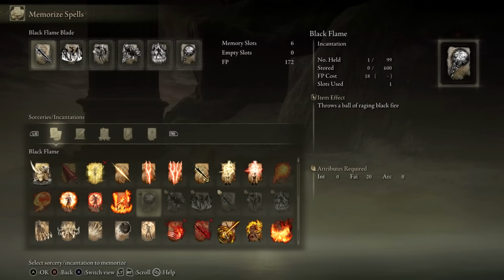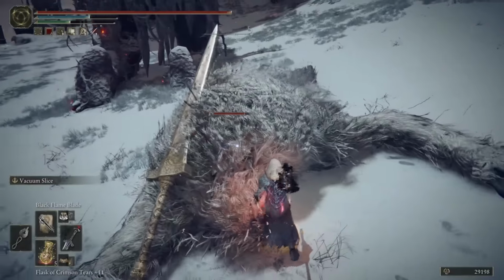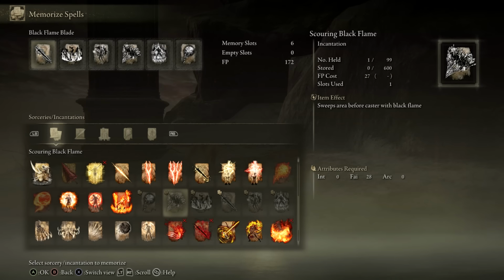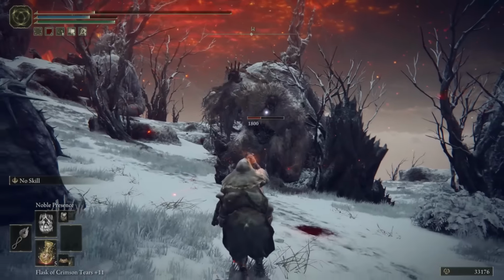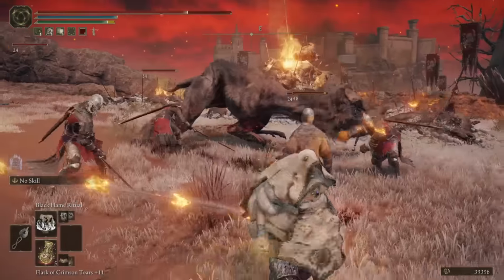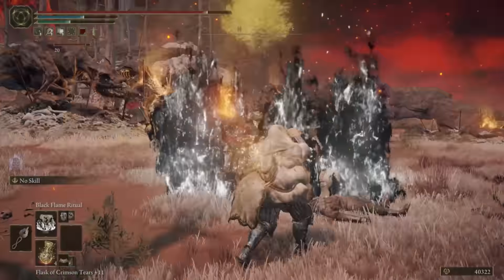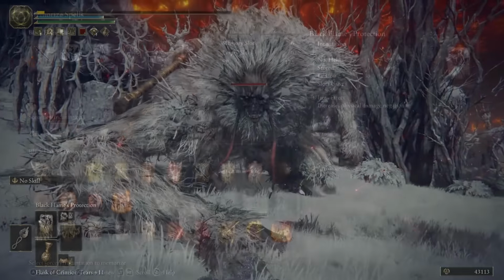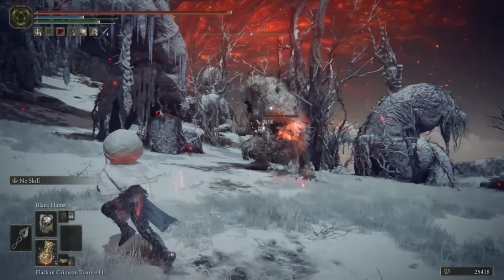How to Get All 6 POWERFUL Black Flame Incantations - Health MELTING Build & Location- Elden Ring!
These are the strongest, most useful universally good incantations! Enjoy!